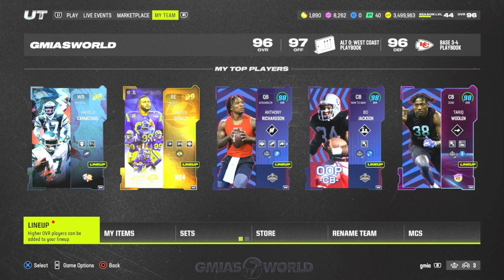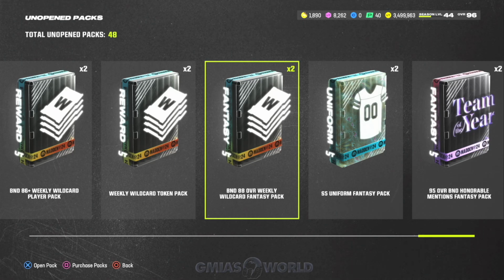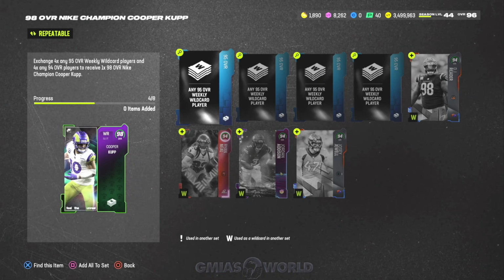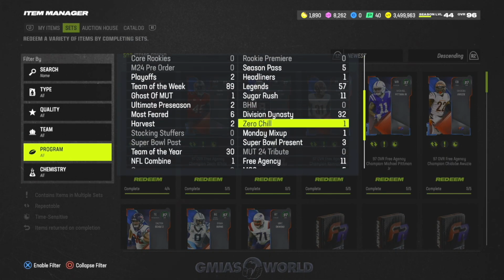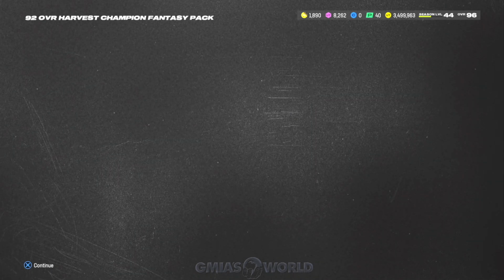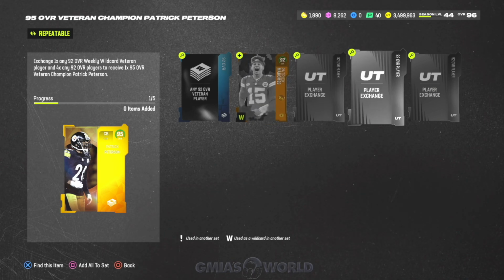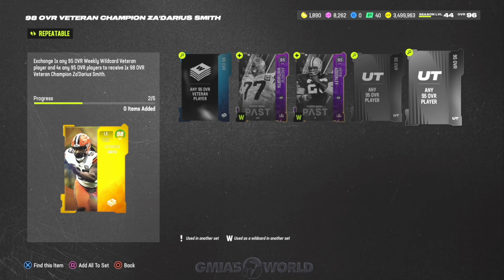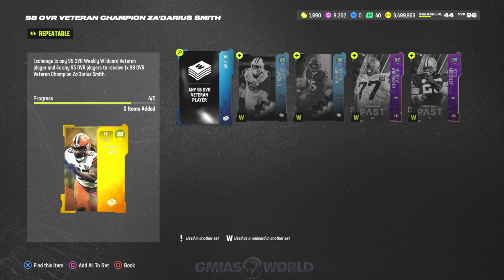HOW TO GET ANY 98 WEEKLY WILDCARD FREE! LTD TIME FREE MUTCOIN METHOD! Madden 24 Ultimate Team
Mind-blowing Madden 24 Ultimate Team (MUT 24) tips and tricks for dominating the game! Pro-level strategies, player reviews, and pack openings. Don't miss out on the best MUT 24 content on YouTube!